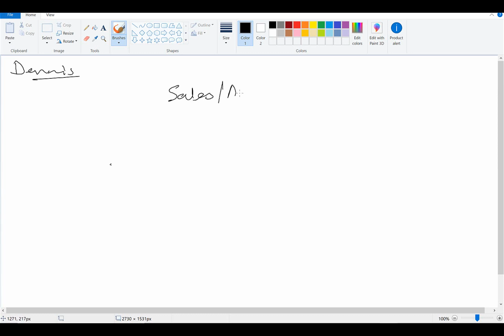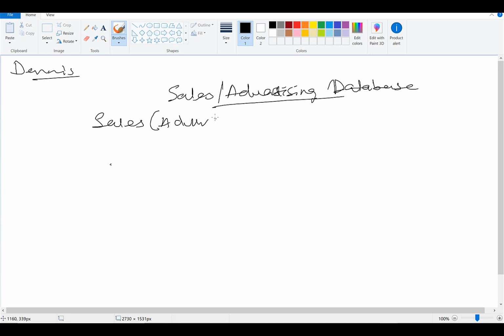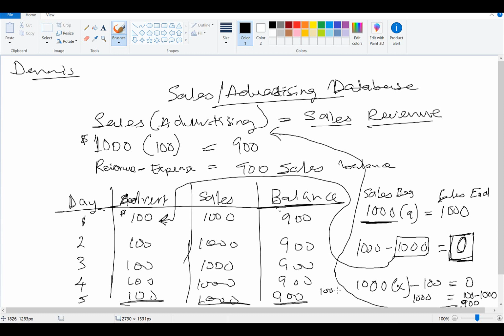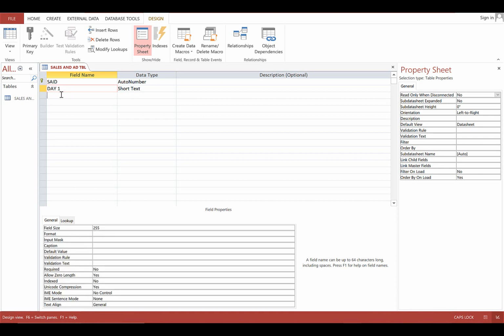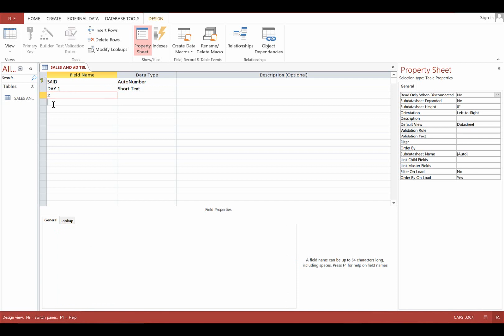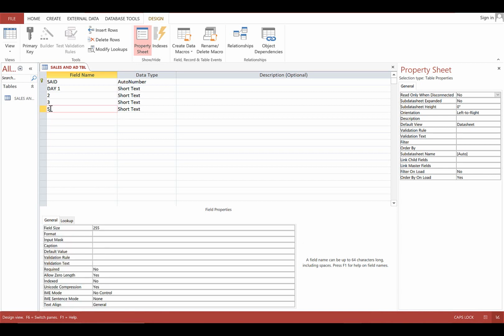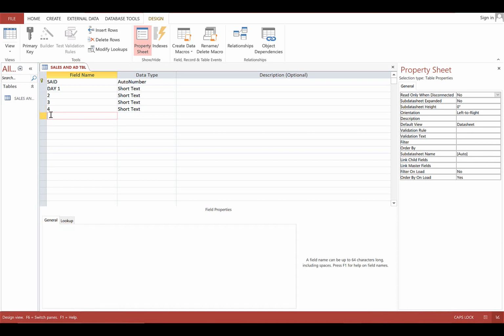SALES REVENUE AND ADVERTISING EXPENSE DATABASE 1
SEE HOW SALES REVENUE AND AD EXPENSE ARE LINKED IN OPERATING A BUSINESS.